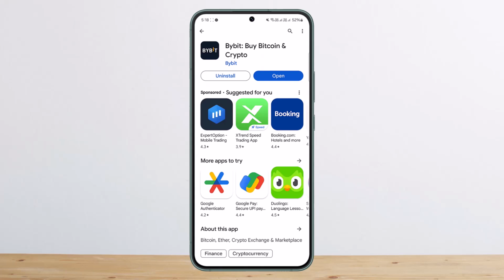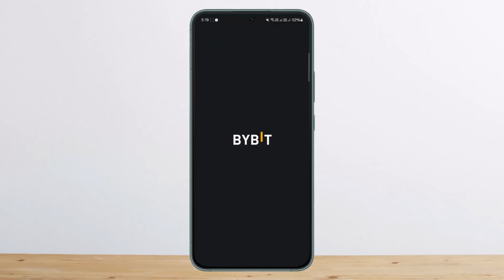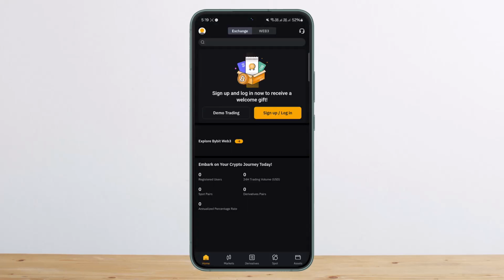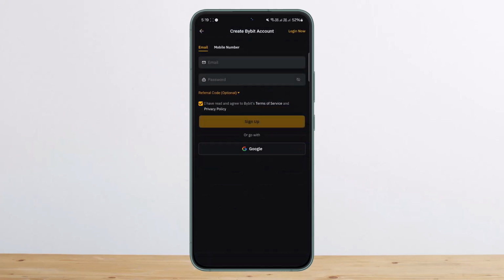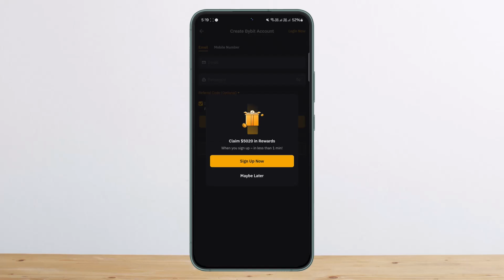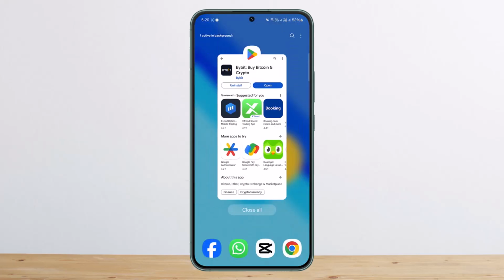How To Log In Bybit - Sign Into Bybit Account !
In this tutorial video, I will simply show you how to log in / sign in to Bybit account. So just make sure to watch this video till the end.

~ Video Chapters:
0:00 Introduction
0:17 Log In / Sign Up Bybit Account
1:17 Outro